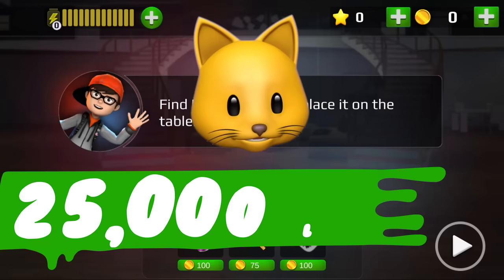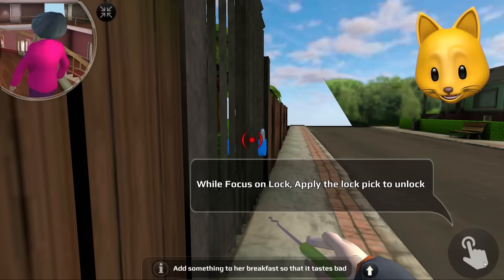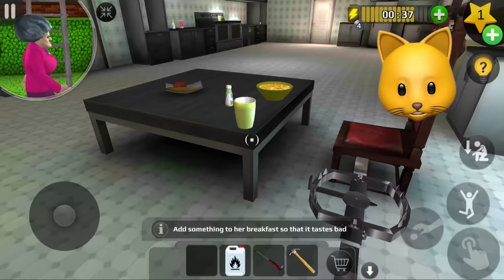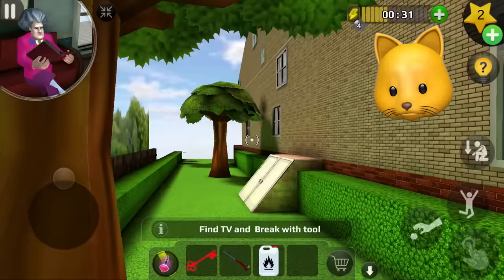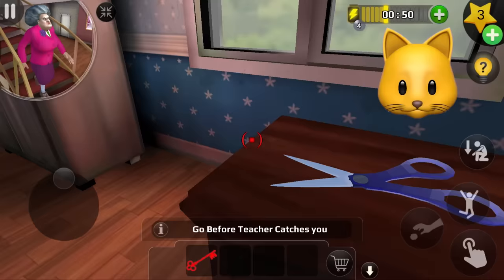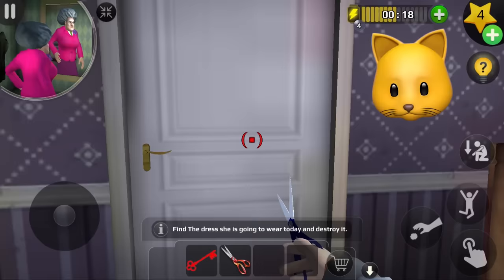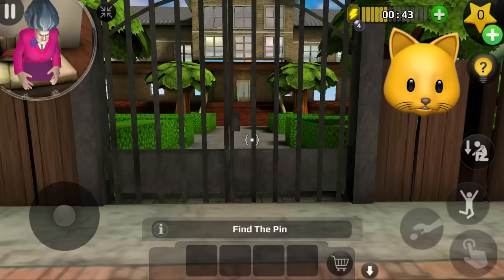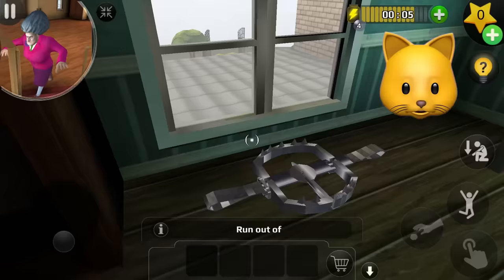HELLO NEIGHBOR'S SISTER?! | Scary Teacher 3D (Fan Choice FRIGHTday)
Scary Teacher 3D is a mobile Horror Game that you chose for Fan Choice Friday this week... she looks like the Neighbor with makeup on!!

Join me, my dog Kopi and other friends on our adventures in video games. - I play lots of different games from Minecraft, ROBLOX, FNAF VR, Who's Your Daddy and Subnautica: Below Zero to your favorites or just plain random mobile games, indie games and more!